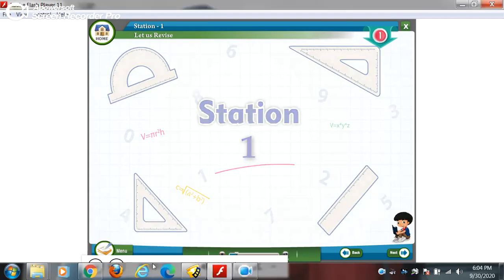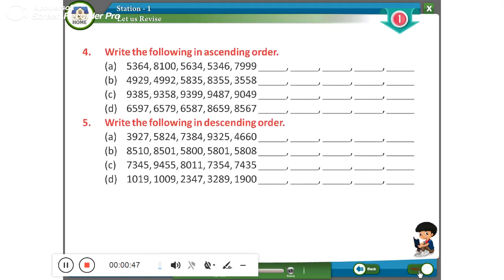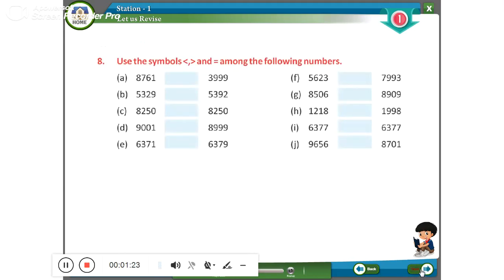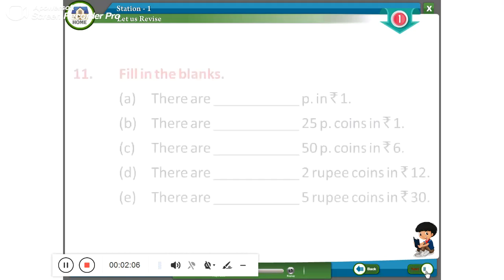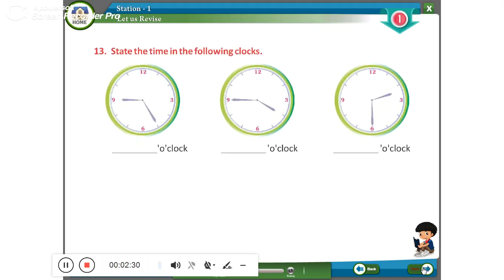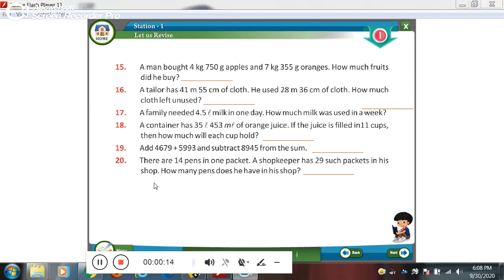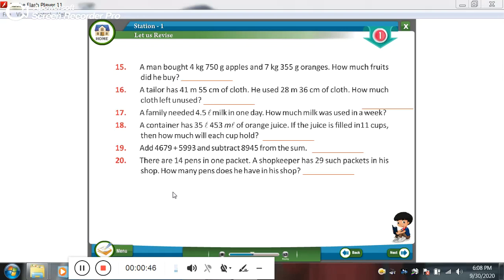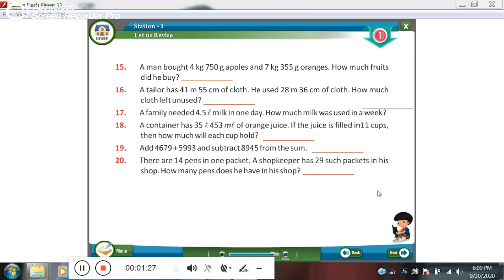1 1 LET US REVISE 4CLASS